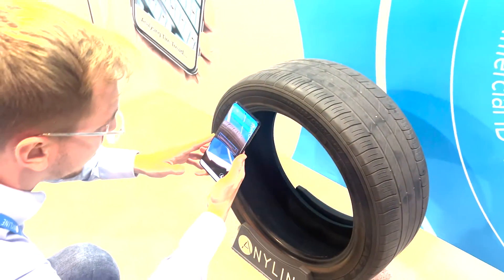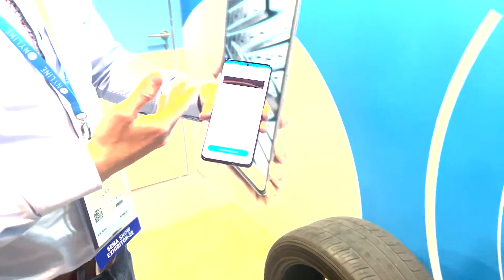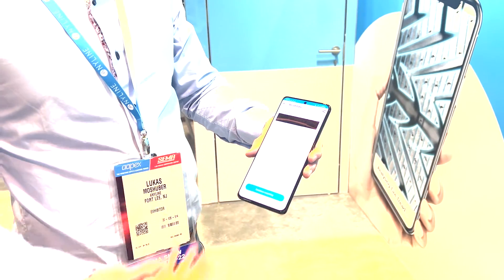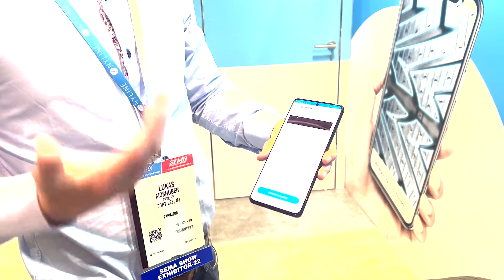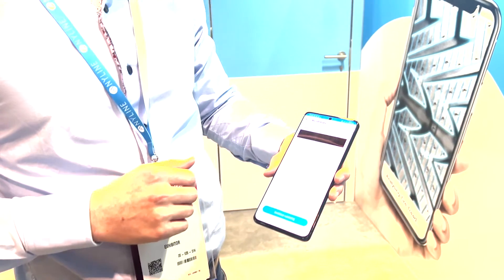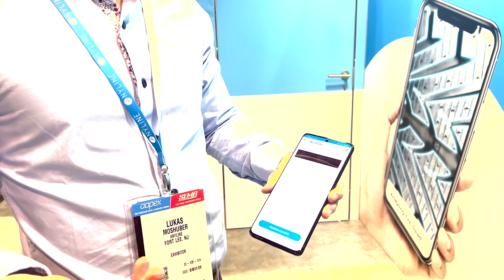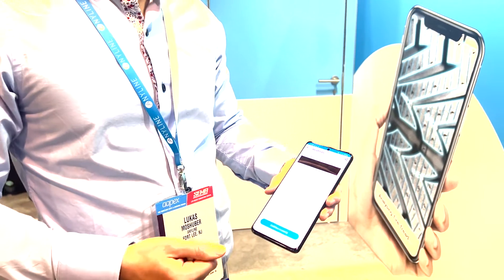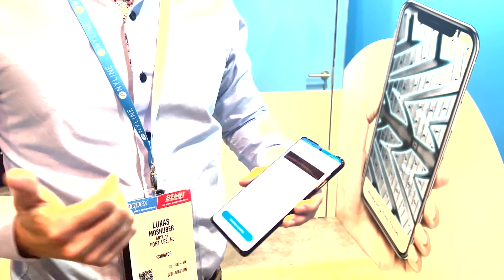Anyline Demos Mobile Tread Depth Scanner at SEMA 2022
Lujas Moshuber, technical product manager at Anyline, demonstrates the mobile scanning technology Anyline is known for in the automotive space, scanning the tire's DOT number and reading its tread depth all through a mobile phone.